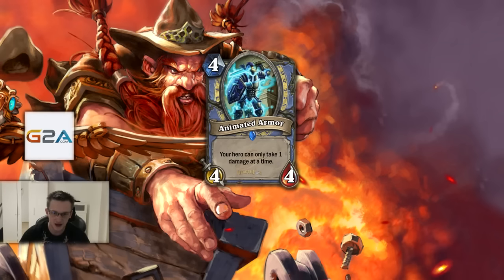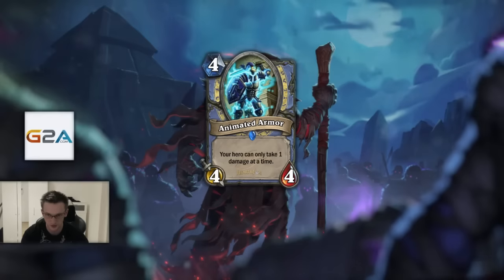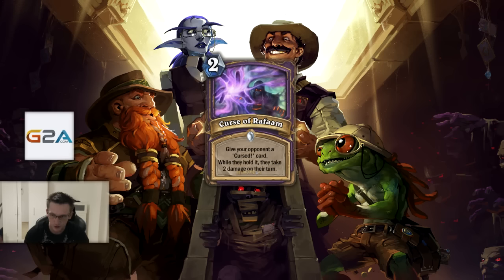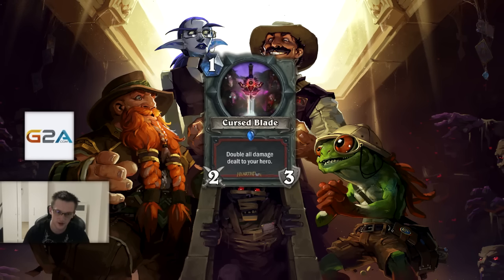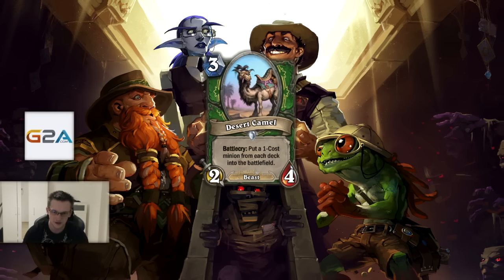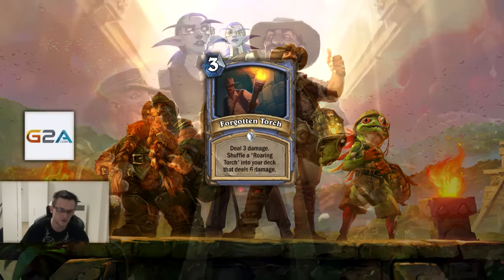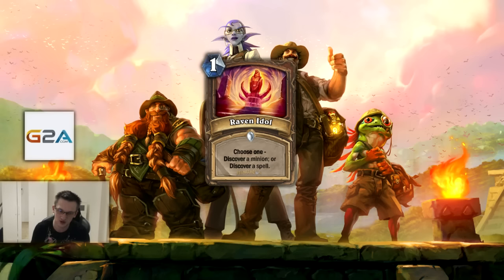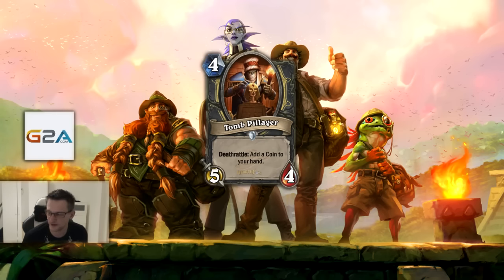Hearthstone: League of Explorers Card Review with Gaara Pt. 2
Part two of Gaara's review of the newest Hearthstone Adventure.

Tempo Storm is a professional esports organization featuring some of the best players and casters in Hearthstone, Heroes of the Storm, The Fighting Game Community (FGC), FiFA, and World of Warcraft.  Founded by Reynad, Tempo Storm has grown from a Hearthstone only organization to having a strong presence in a myriad of competitive esports scenes under his guidence.

This channel focuses on helping Hearthstone players develop deck building skills, game sense, as well as providing funny Hearthstone related content. Featuring guides, deck techs, and general strategies for Hearthstone this channel also has Videos on Demand (VODS) of professional gaming tournaments as well. In addition, this channel features a variety of funny stream highlights and esports moments from throughout the gaming community, including the founder of Tempo storm Andrey “Reynad” Yanyuk.